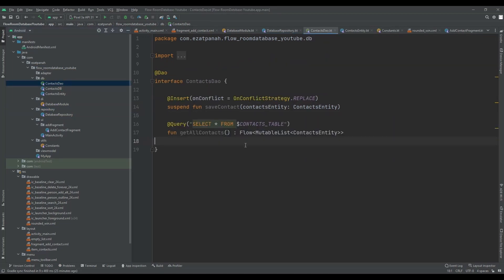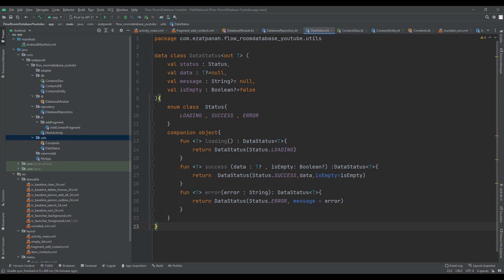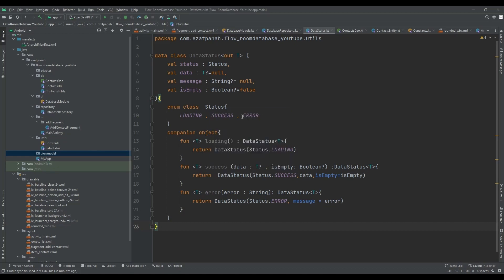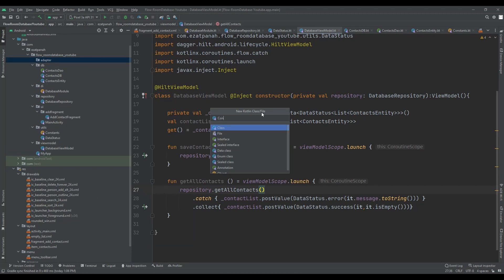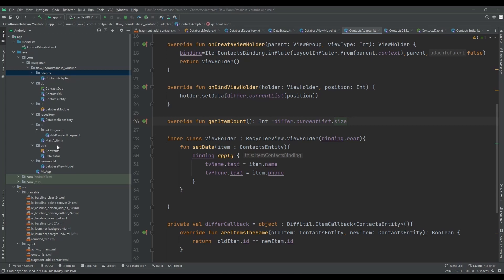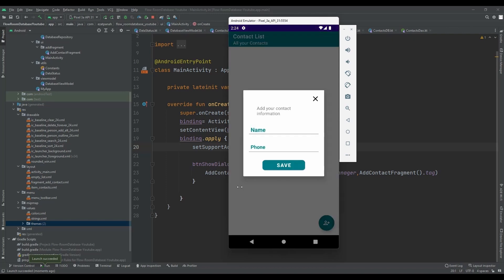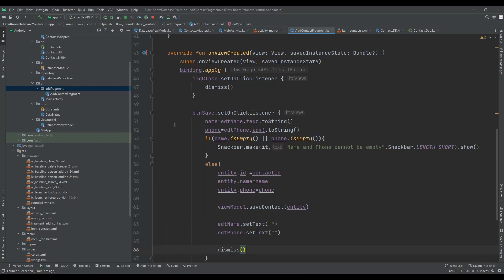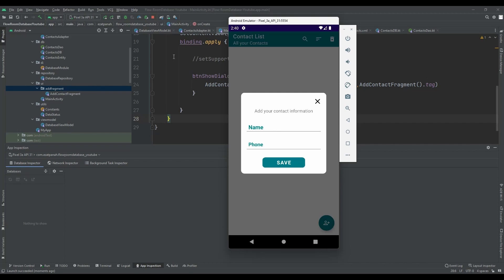#4 How to use Flow with Room Database (Complete Guide)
Here in this series, I will show you all those basic in the real project with RoomDatabase.

Technologies and Libraries Used :
🟢Clean Architecture
🟢Coroutines
🟢Flow
🟢Room Database
🟢Dagger Hilt
🟢View Binding
🟢Live Data
🟢DataStatus
🟢RecyclerView Swipe
🟢Dialog Fragment